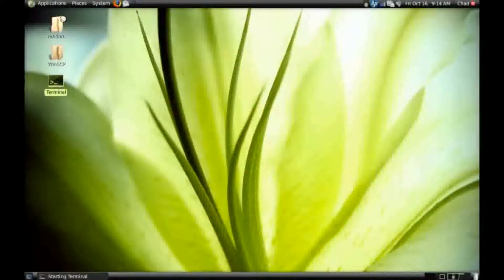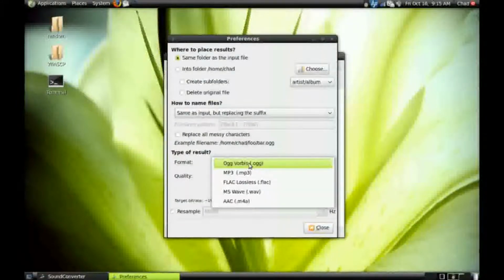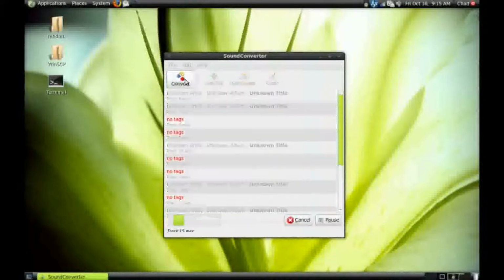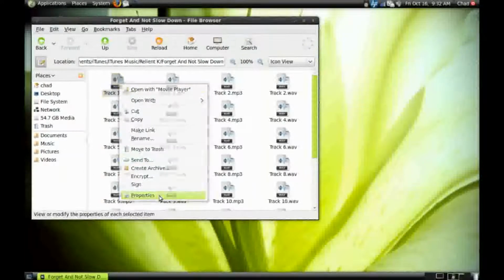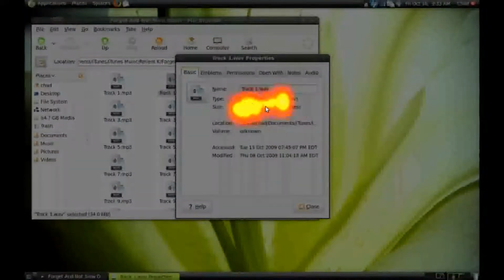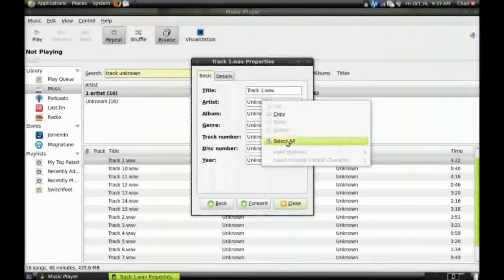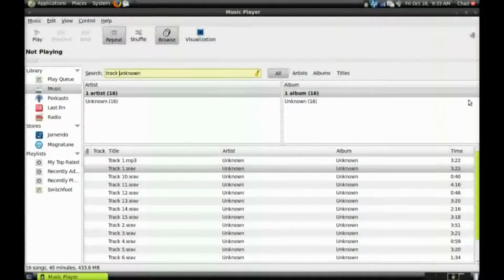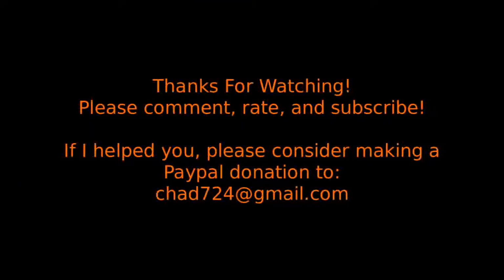How to Convert Audio Files In Ubuntu Jaunty 9.04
convert audio files in ubuntu linux

In this video I convert .wav files to .mp3 files. You can convert to a number of different file types, including .ogg files.

SoundConverter Installation Command:
sudo apt-get install soundconverter

LAME Encoding Installation Command:
sudo apt-get install lame

SoundConverter Settings I used:
Format: mp3
Bitrate: VBR
Qaulity: Very High